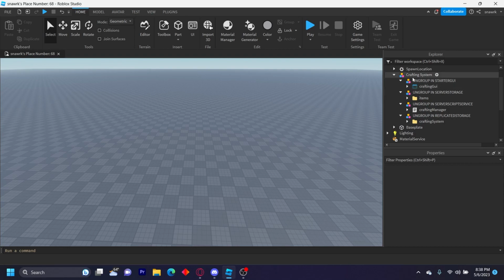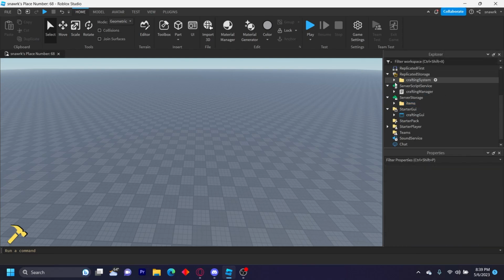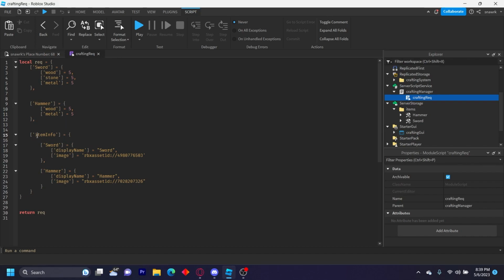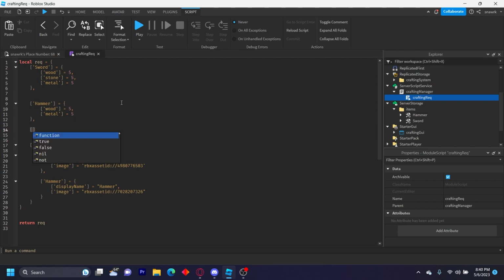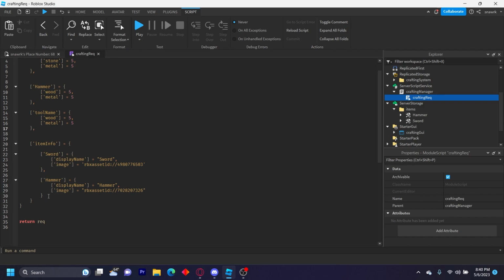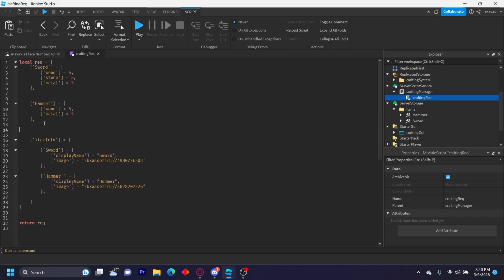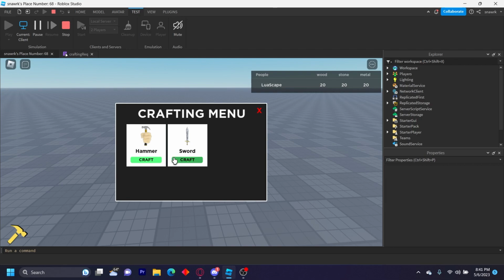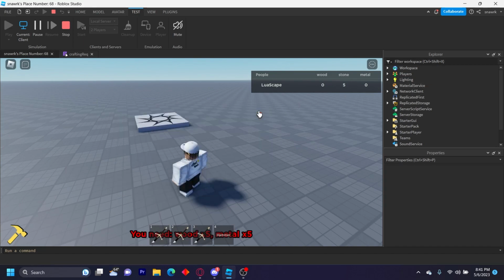[FREE] ROBLOX CRAFTING SYSTEM | TUTORIAL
in this video ill be showcasing my free crafting system which is dependable and high quality